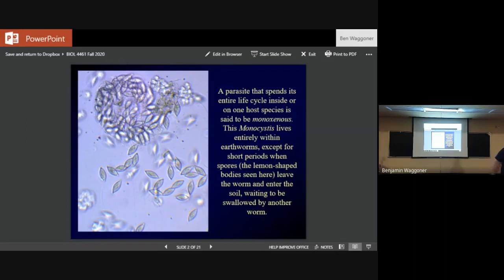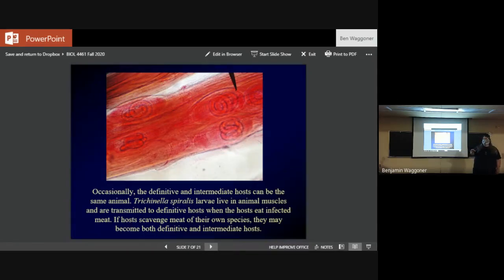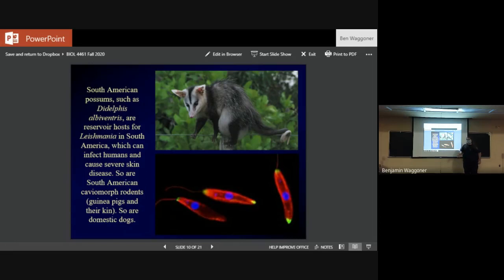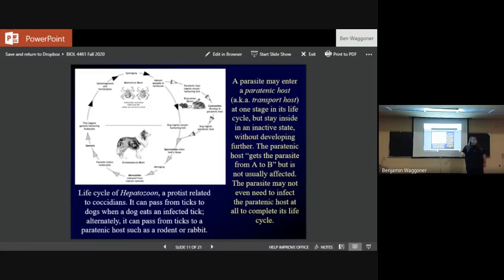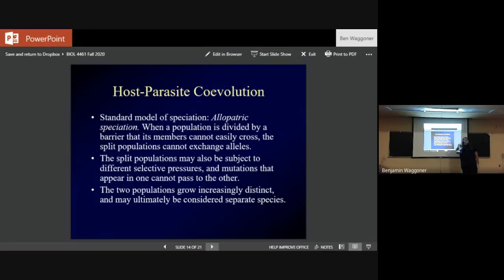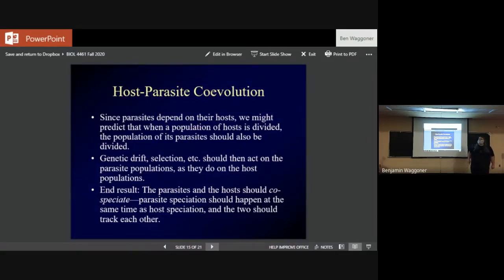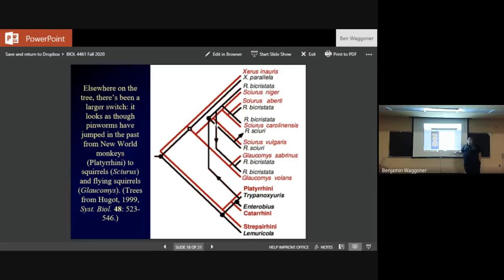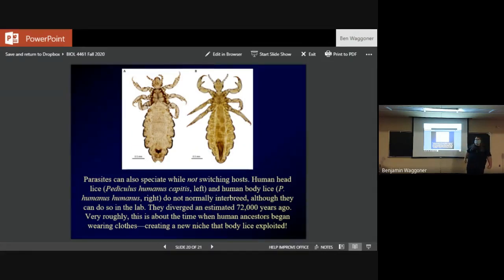BIOL 4461, Lecture 2b, August 26, 2020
Some more concepts in parasitology, and a brief look at evolution and cospeciation.